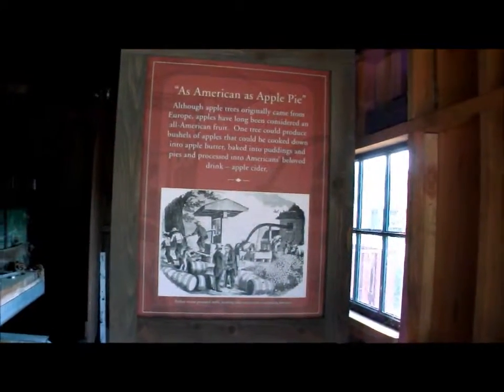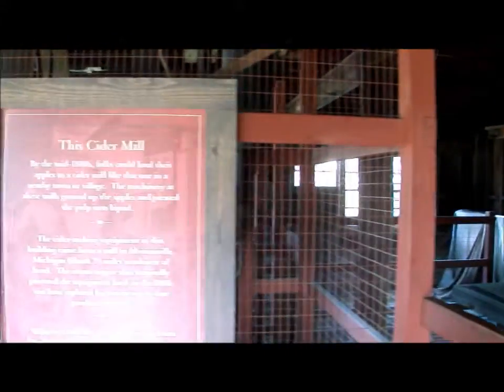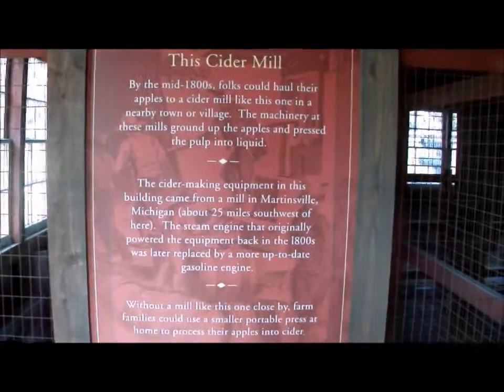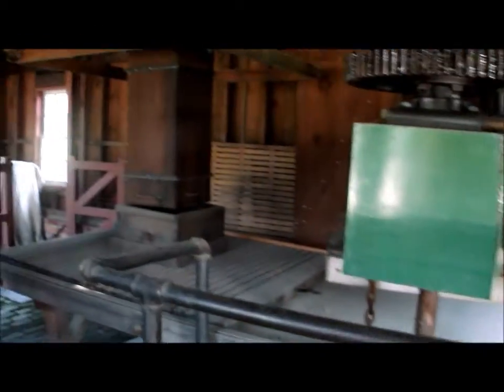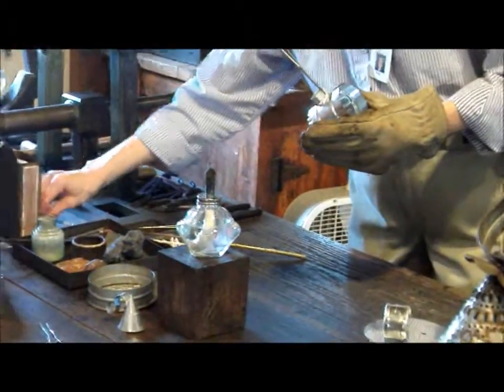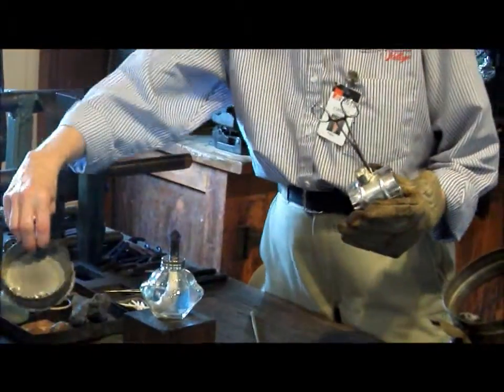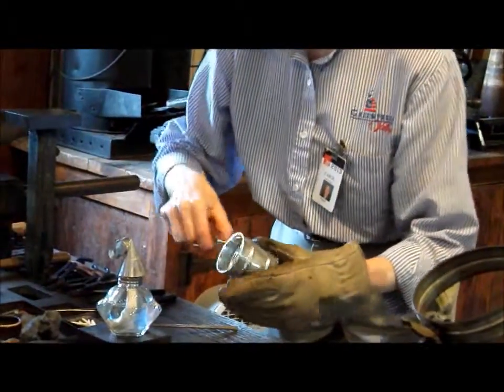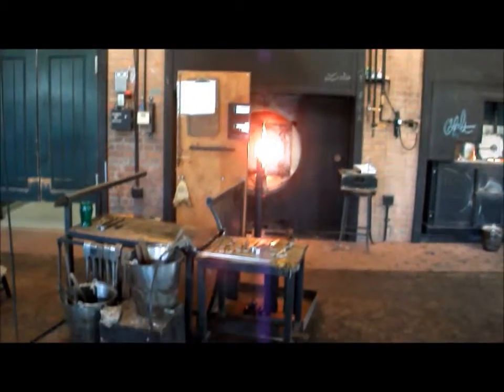19th Century Blowtorch! Greenfield Village 19th Century American Recreation Village